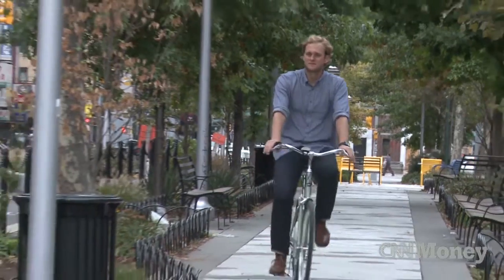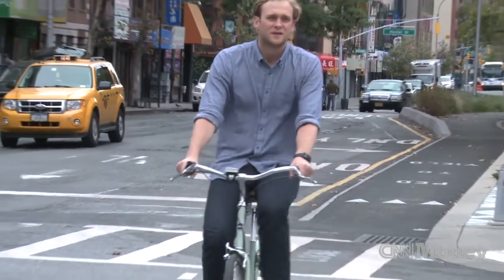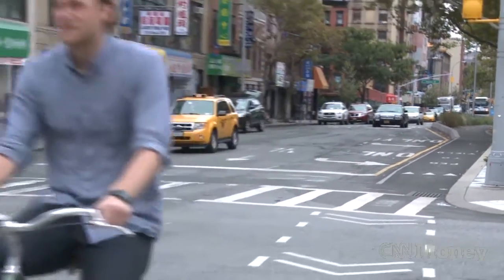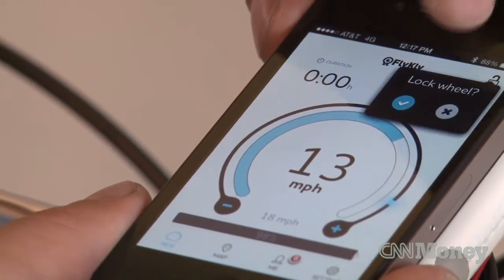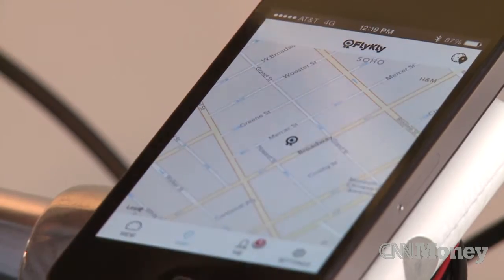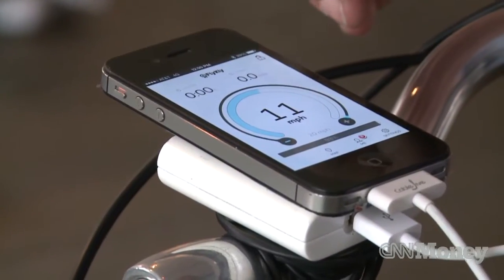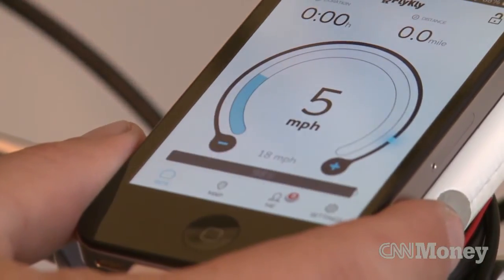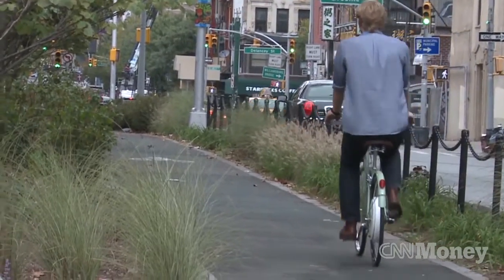Control this bike with your iPhone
The Smart Wheel allows users to set cruise control speeds and remotely lock their bike with their iPhone or Pebble smart watch.